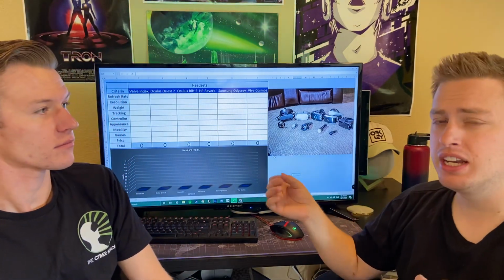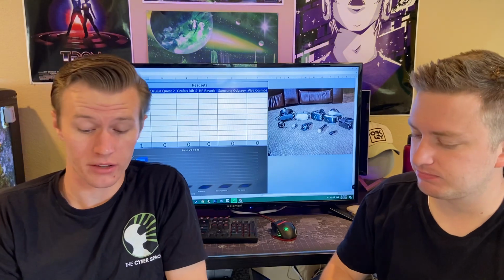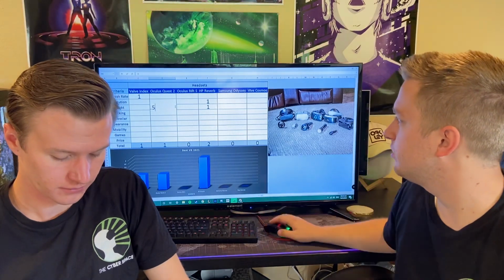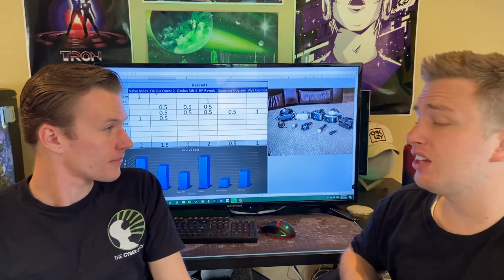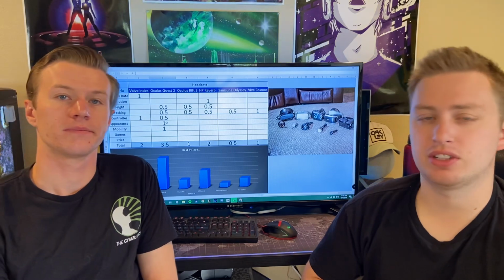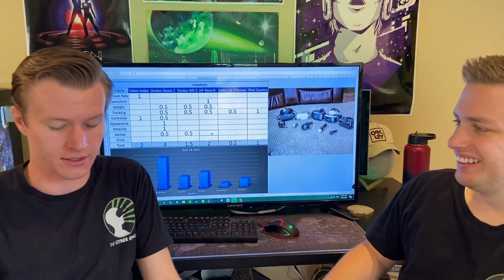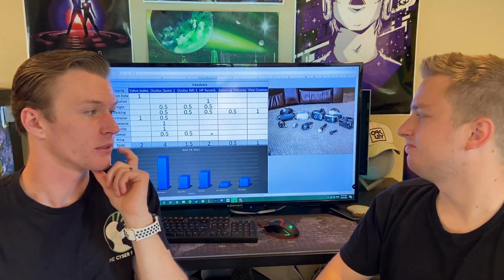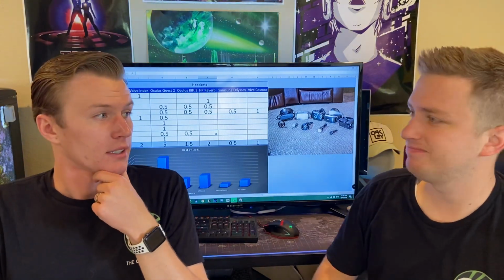THE Ultimate 2021 VR Headset Comparison Guide - Which Headset is THE Best??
There are lots of great VR headsets out on the market, but which one is THE best?? Sean and Landon break down each headset to show what virtual reality brand will reign supreme in 2021!